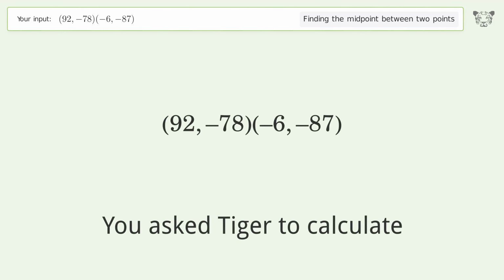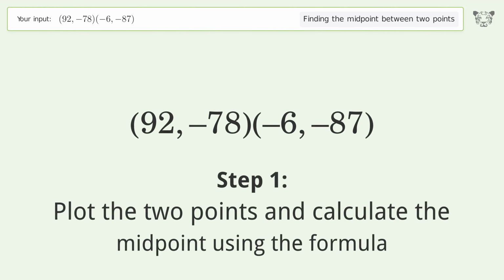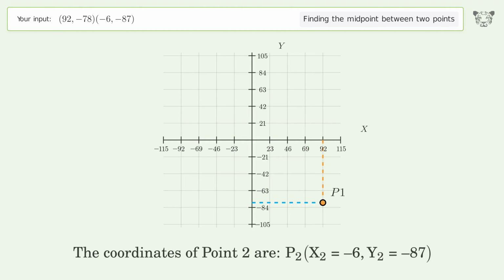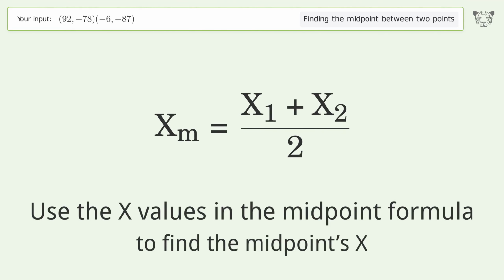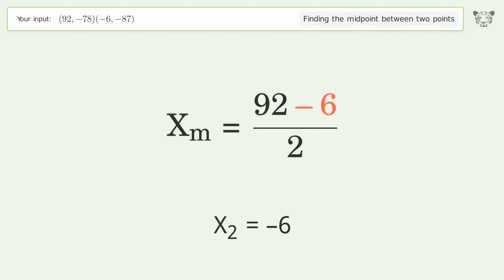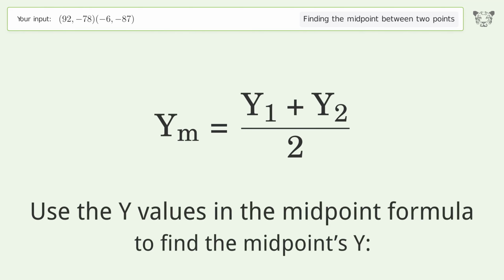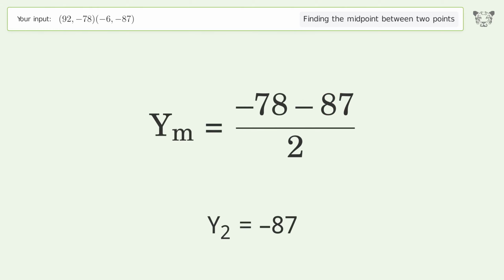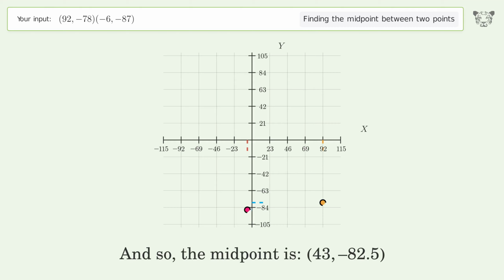Find the midpoint between two points p1 (92,-78) and p2 (-6,-87): Step-by-Step Video Solution